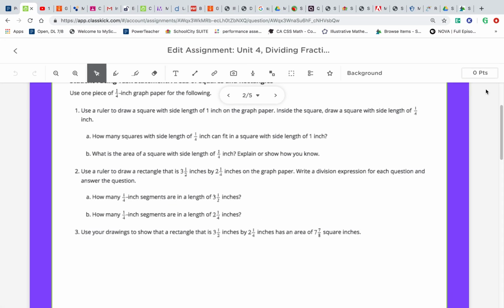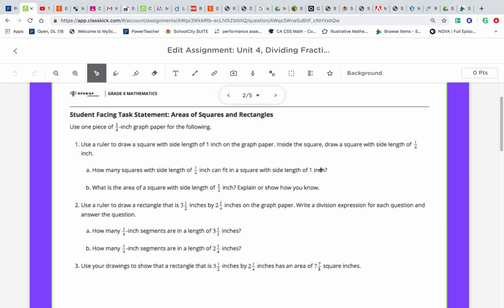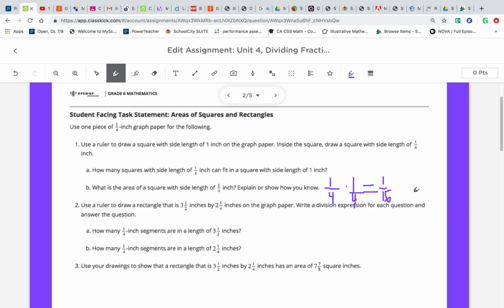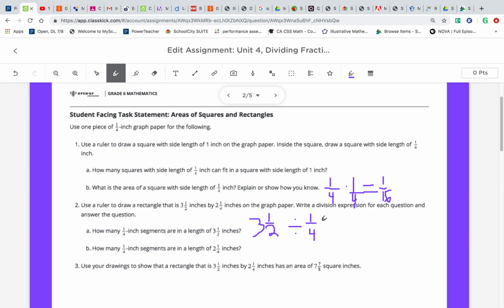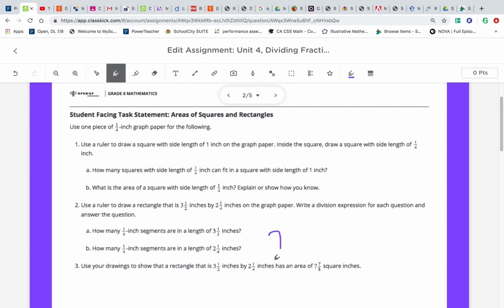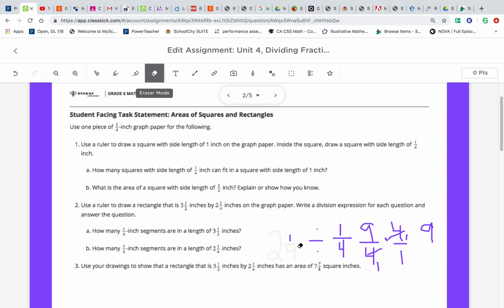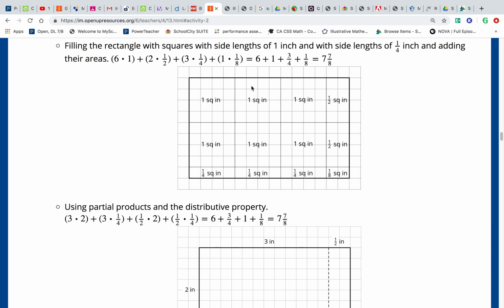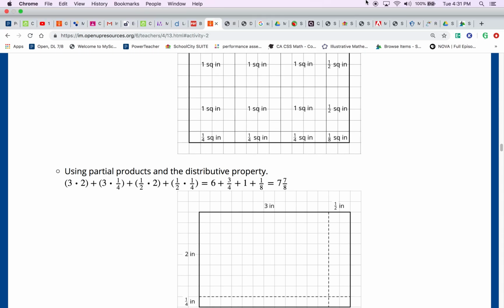6 4 13 #1